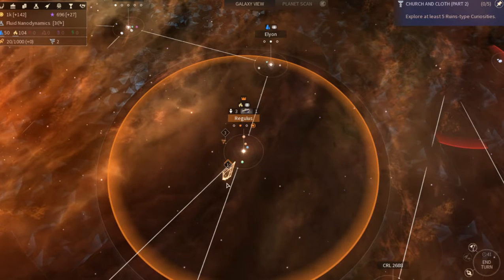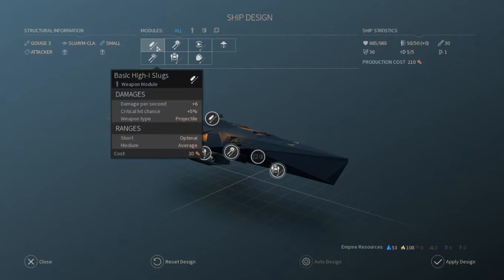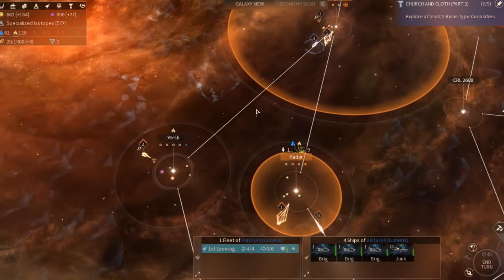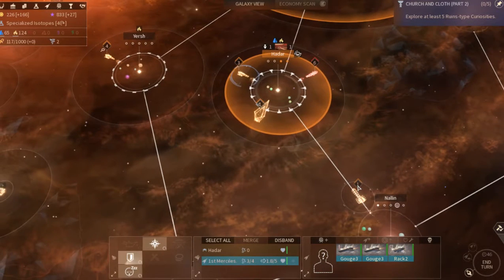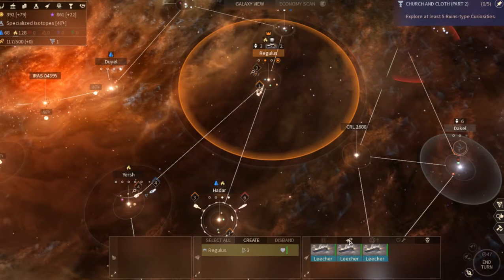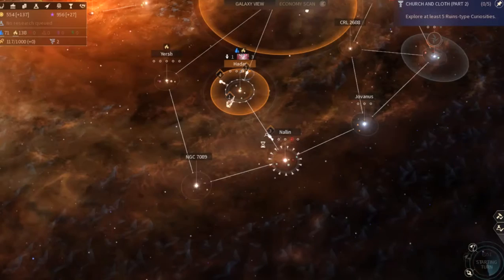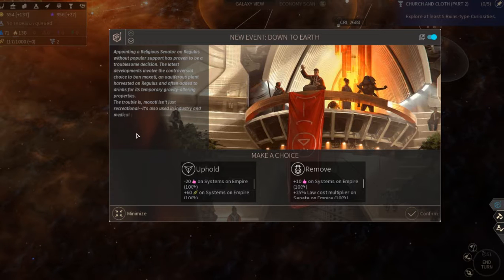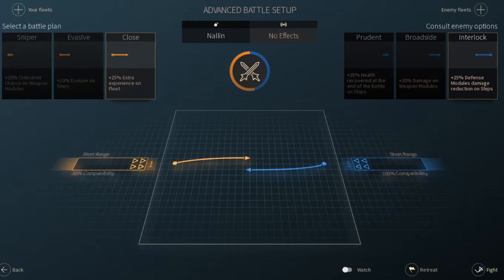Let's Play Endless Space 2 - Vodyani Part 4 "Cravers gonna crave"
Just as we gain an idea on what we SHOULD be doing. The Cravers show up to try and takeover. What do?!